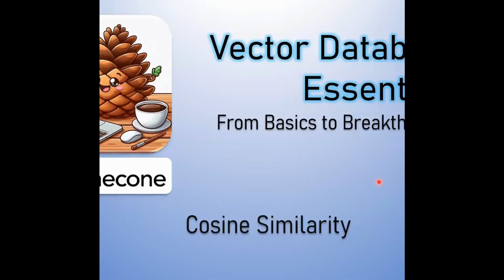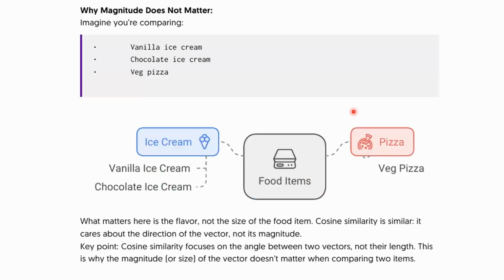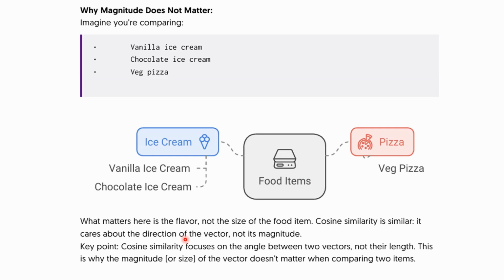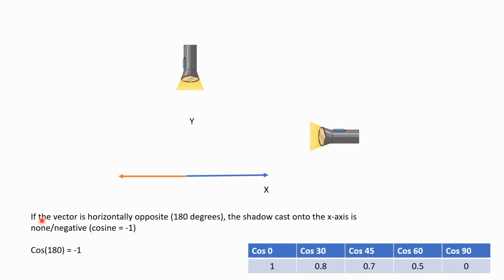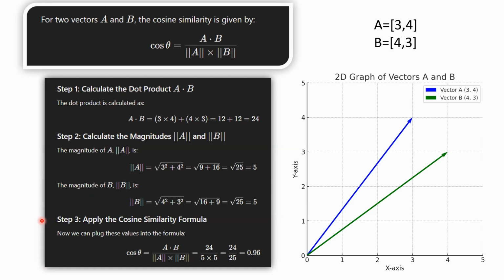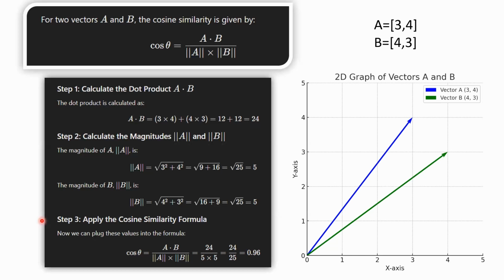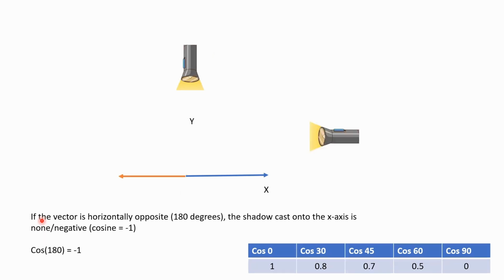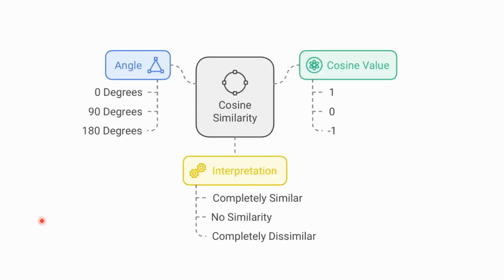Vector Database Essentials | Cosine Similarity Explained | QA Automation Alchemist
Dive into the concept of cosine similarity and discover how it enables image comparison by converting unstructured data into vectors. This video walks through the entire process, from transforming images into vector form to using cosine similarity for accurate matching. Learn why cosine focuses on angles and how it makes similarity calculations efficient in databases. Using examples like ice cream and pizza, we'll clarify why cosine similarity only considers the direction, not the magnitude, of vectors.